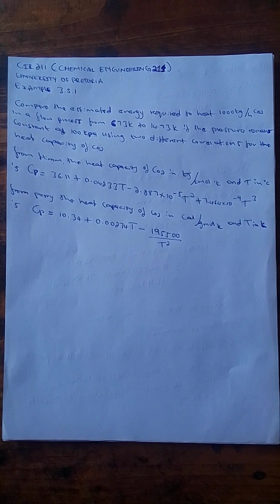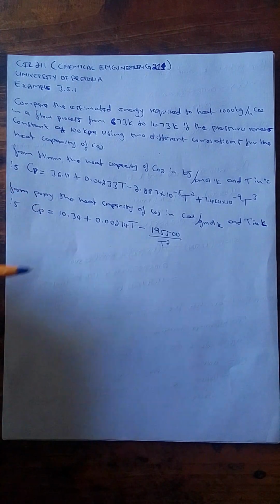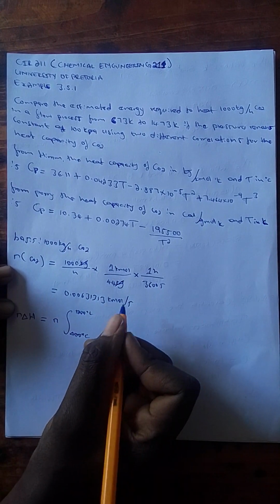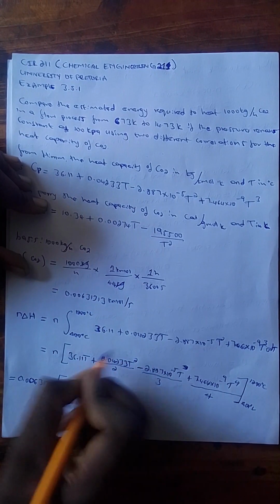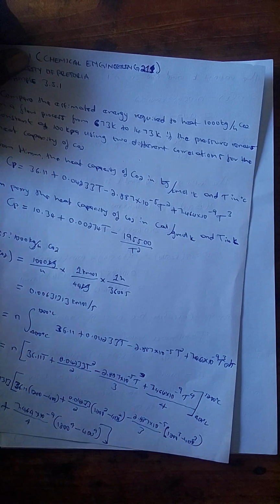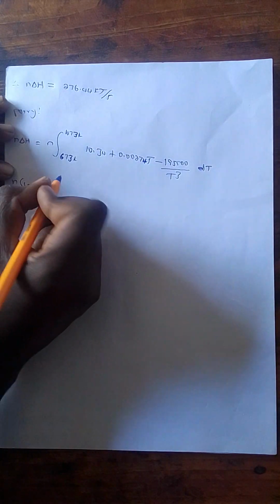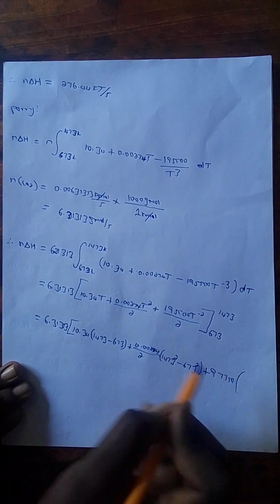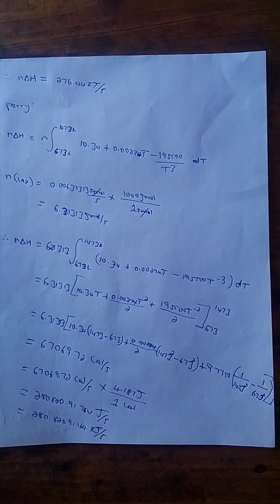CIR 211 (CHEMICAL ENGINEERING 211) UNIVERSITY OF PRETORIA, EXAMPLE 3.5.1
This is example 3.5.1 of CIR 211 study guide